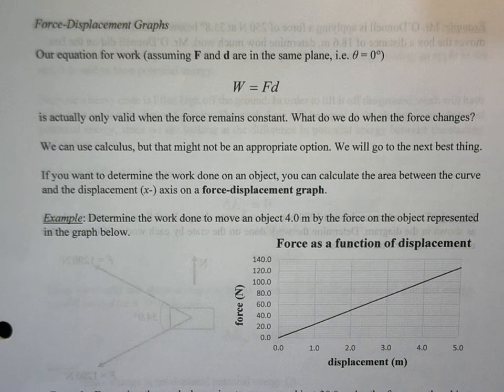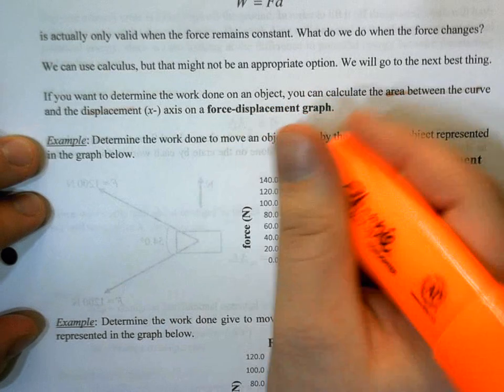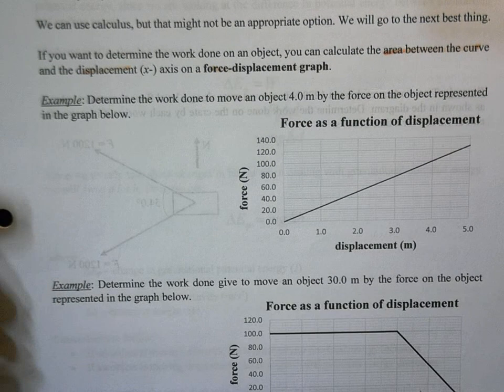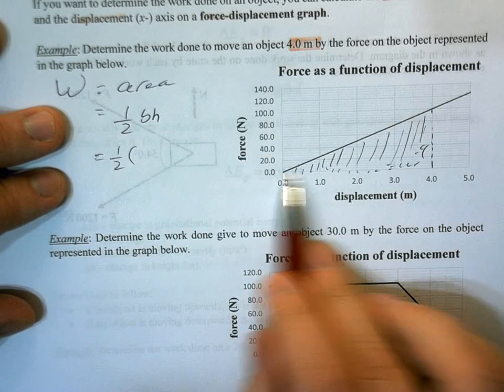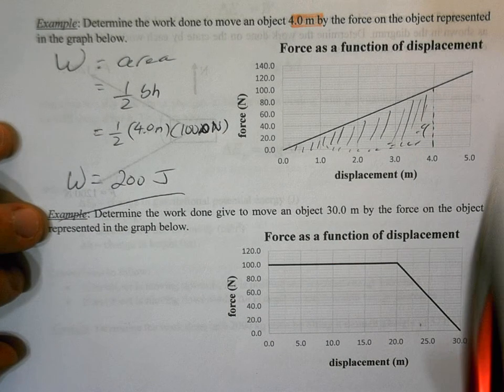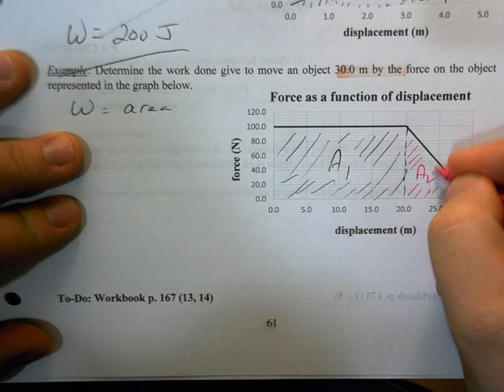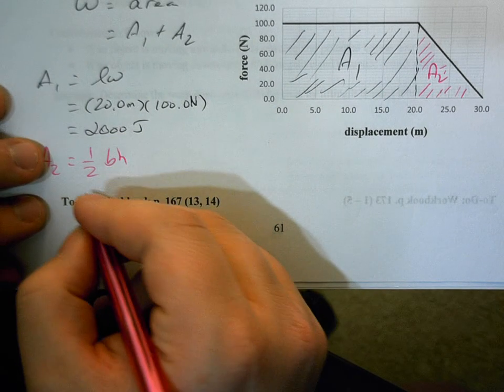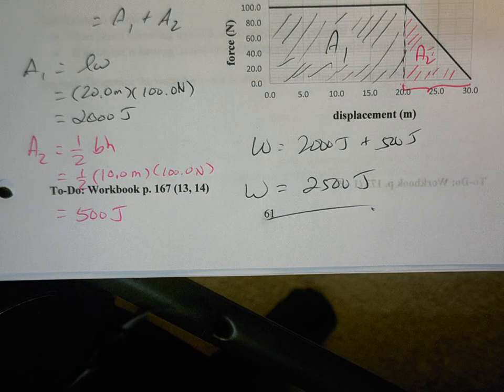P20 C2.1b - Determining Work Graphically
In this video, we look at how to determine work via graphical analysis when the force is not constant.